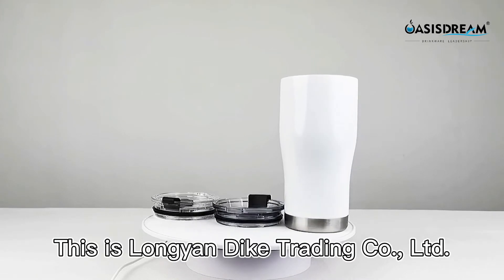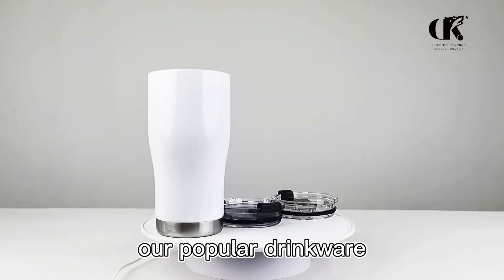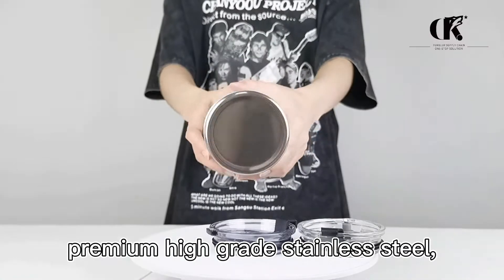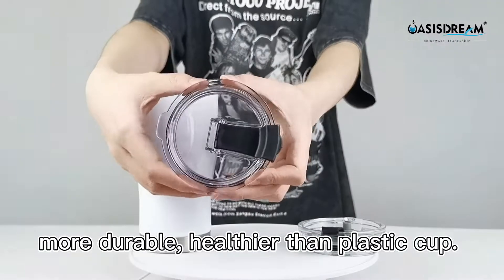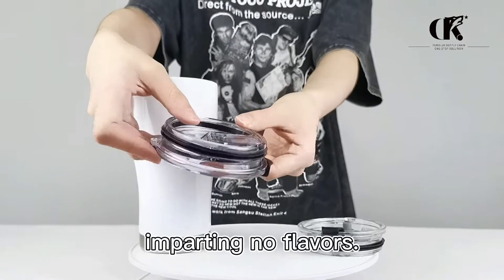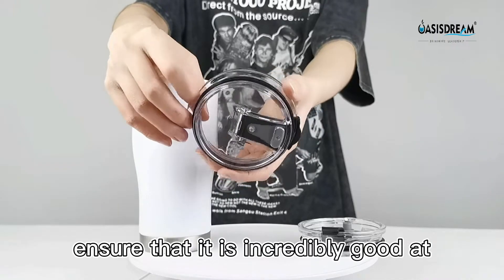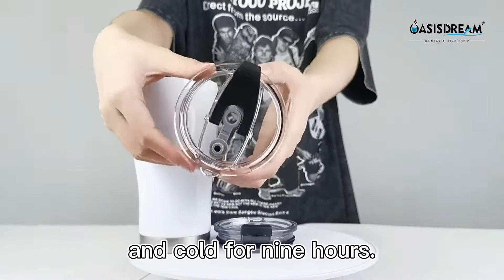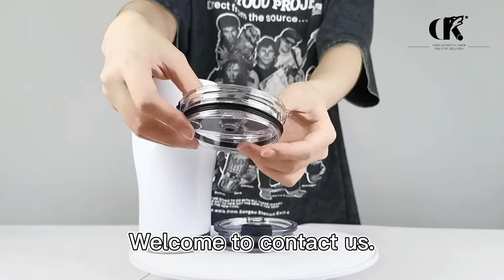20 OZ Sublimation Curve Tumbler - 20DWST136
Our 20 OZ Sublimation Curve Tumbler is made from premium high grade stainless steel, which is fully resistant to oxidation and corrosion. Double-walled stainless steel body ensure that it is incredibly good at temperature protection. It will keep your water hot for three hours and cold for nine hours.

We provide various of customization service, you will find the unique design tumbler catering to your every need